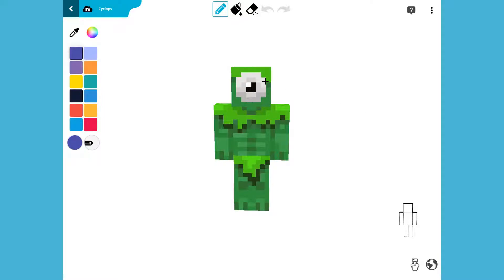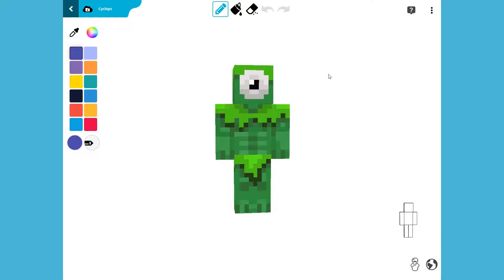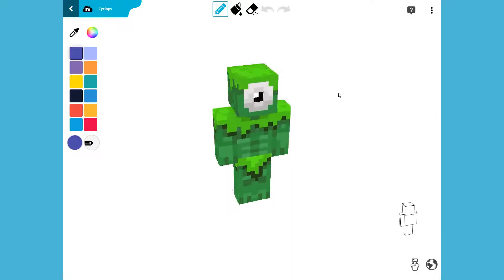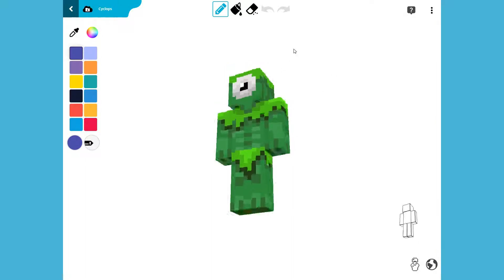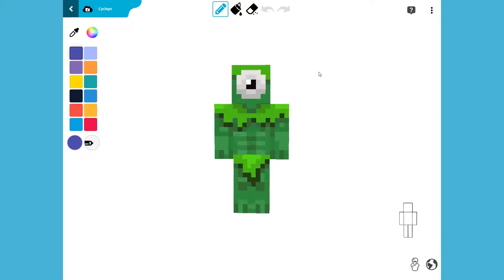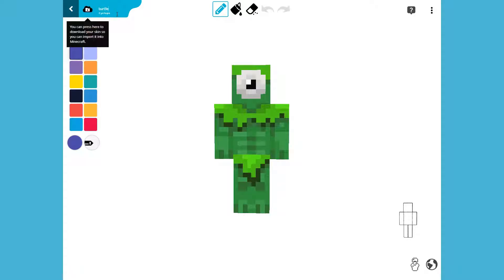Speed Edit For a Turtle!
Sorry about the length!